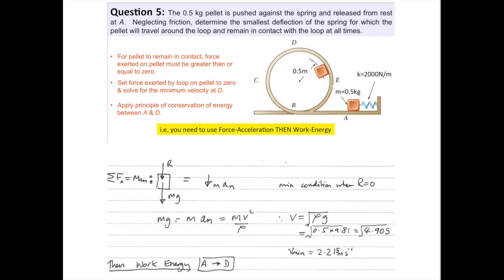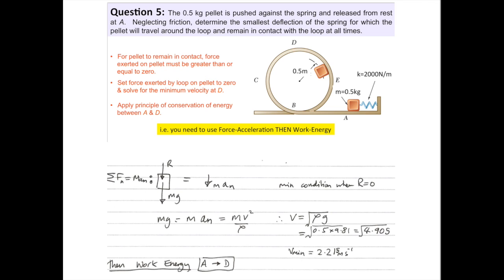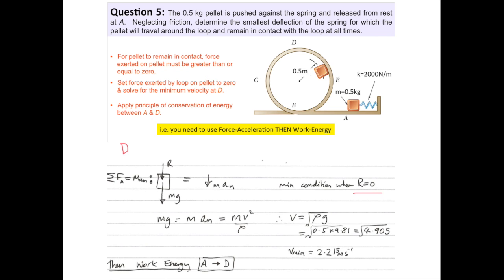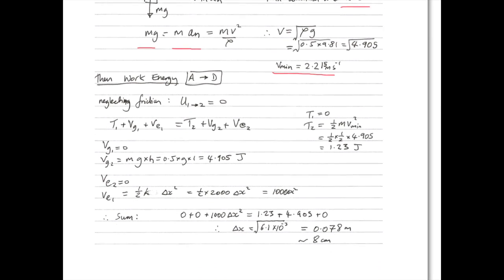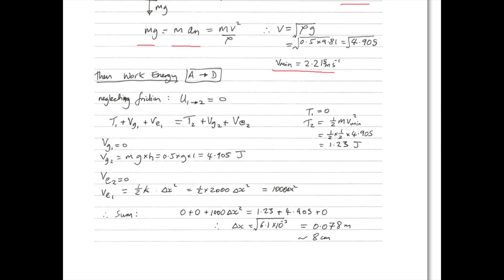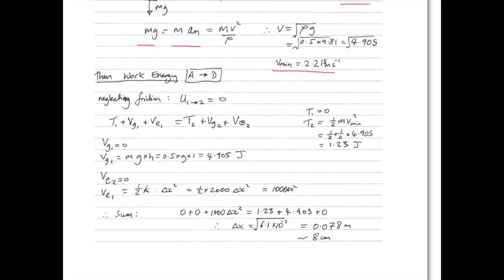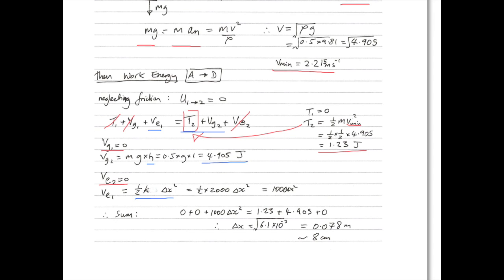Lecture 9: Loop-the-loop